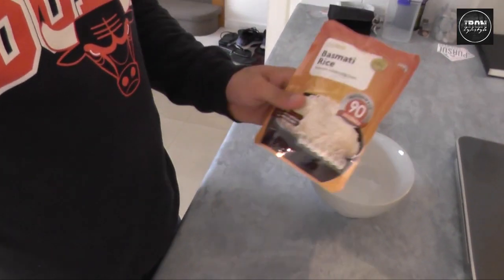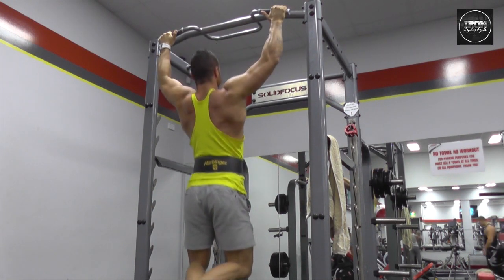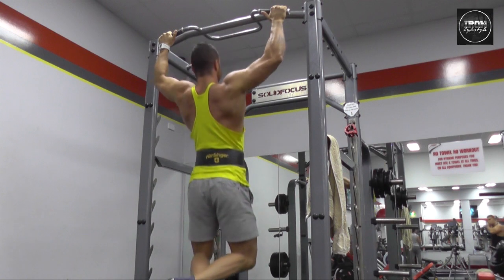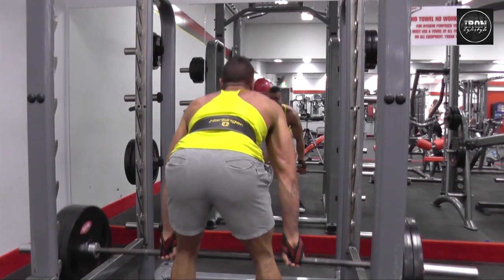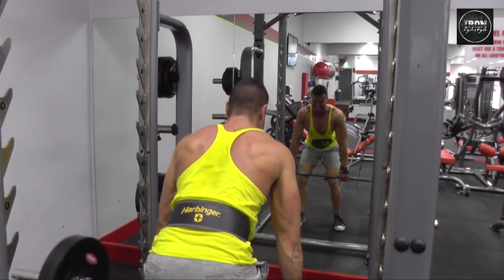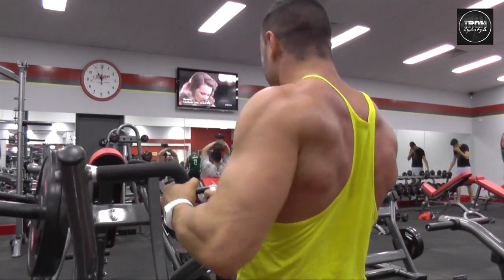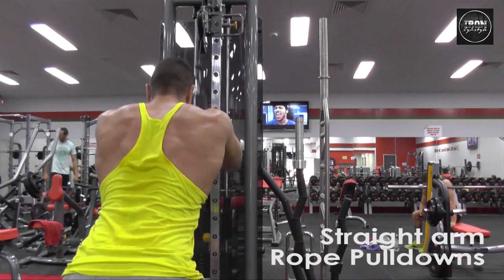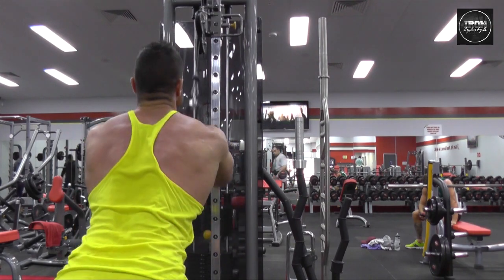Back Workout - Josh Blottin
Back Workout by Josh Blottin, Online Personal Trainer. Josh is preparing for his WBFF Fitness Model debut in April 2014.